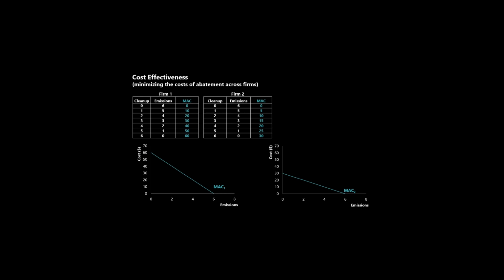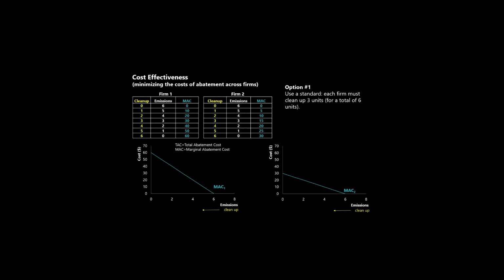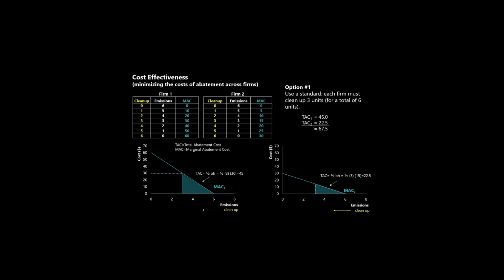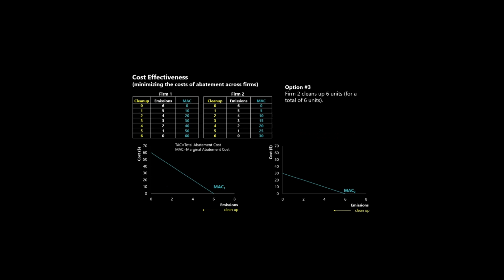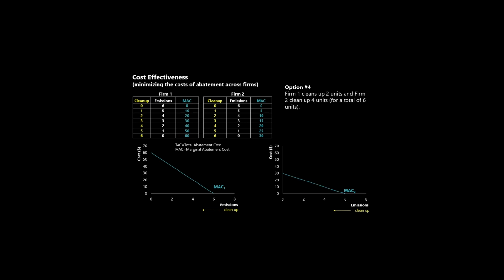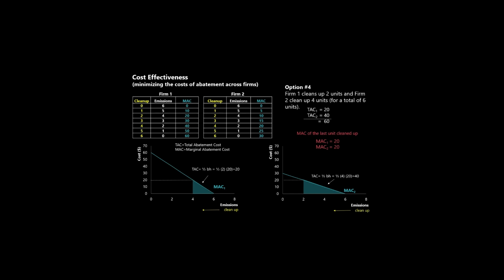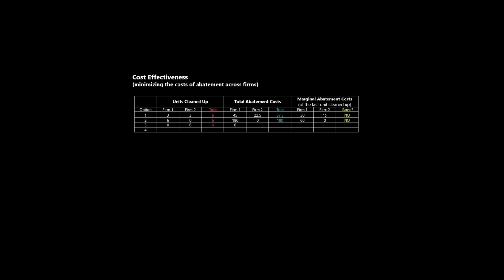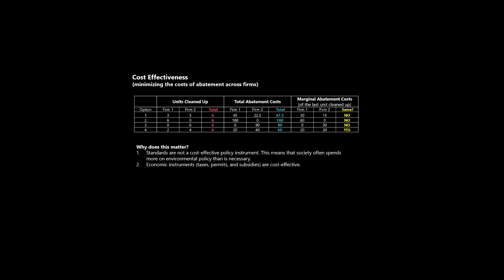Cost Effectiveness Proof_03_07